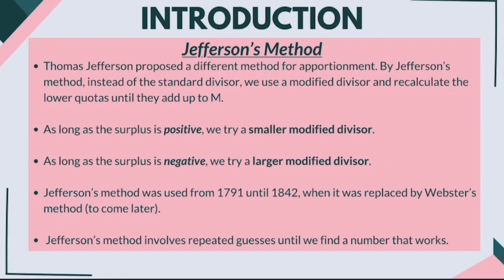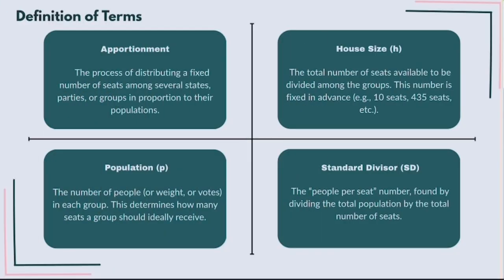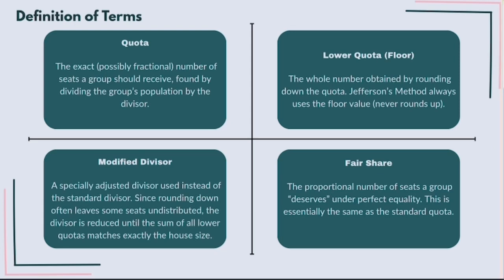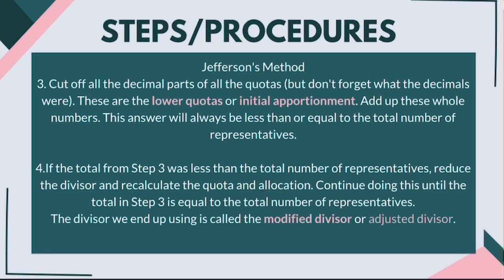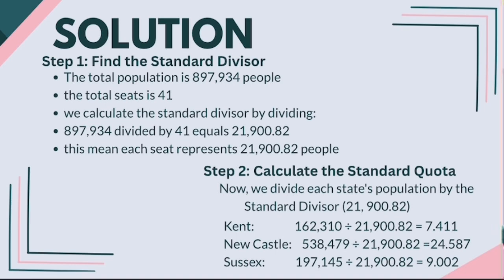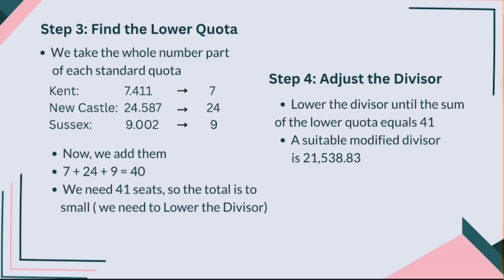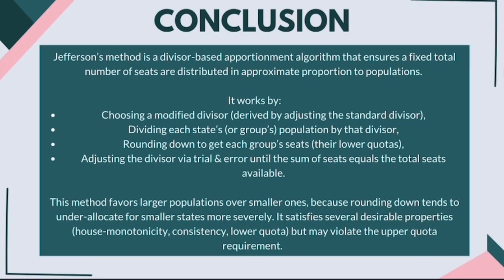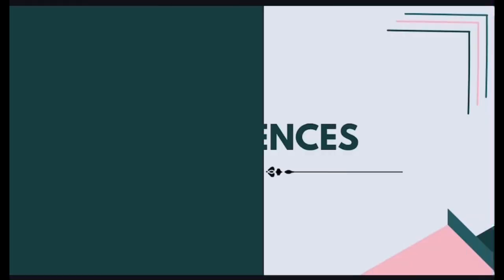GROUP 2 - JEFFERSON’S METHOD || MATH 101 [63389]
This video explains Jefferson’s Method of Apportionment, a system used to fairly distribute seats in a legislature based on population. We’ll show how the method works step by step with examples, making it easier to understand how representation is decided. This Concept is Perfect for students learning about math, government, or political science!🤩

{Credits to the following Applications}
Video Editing App: Capcut
PowerPoint Presentation: Canva

!Viewers!
Do note that this video was made for a project and educational purposes, thank you.

[SOURCE & REFERENCES]

Libretexts. (2022, July 18). 4.3: Jefferson’s Method. Mathematics LibreTexts.

Hampden-Sydney College. (2016). Jefferson’s and Adams’s methods. In Lecture 23 (pp. 1–11).

Britannica. (n.d.). Encyclopedia Britannica | Britannica.

Jefferson’s Method. (2020, January 22). Mathematics LibreTexts.

Mathispower4u. (2013, September 3). Apportionment: Jefferson’s Method [Video]. YouTube.

Libretexts. (2025, July 23). 6.2: Jefferson’s Method. Mathematics LibreTexts.

Libretexts. (2022a, May 4). 9.2: Apportionment - Jefferson’s, Adams’s, and Webster’s methods. Mathematics LibreTexts.